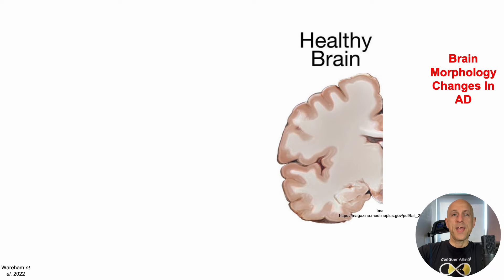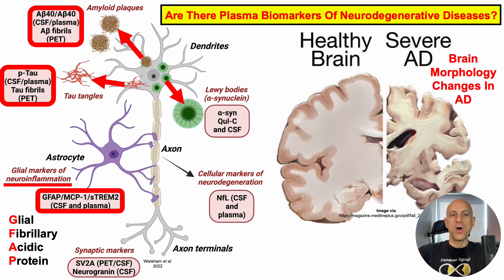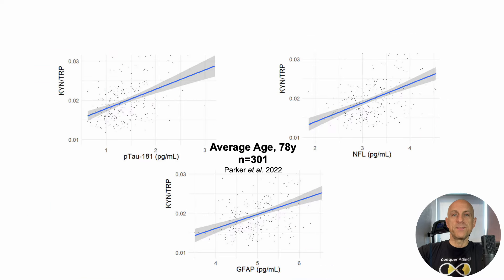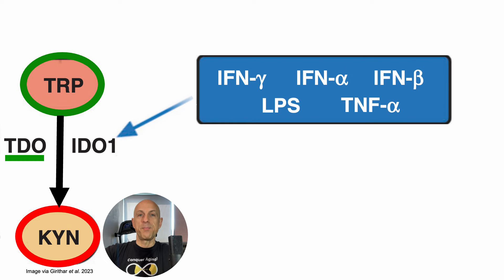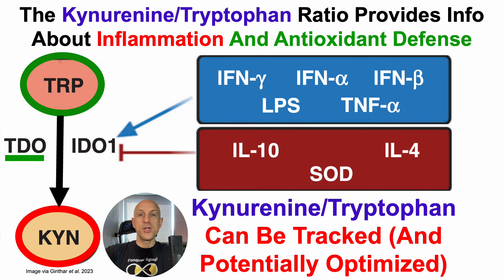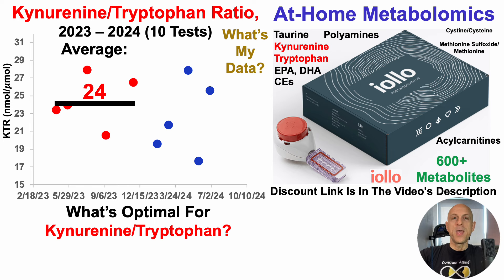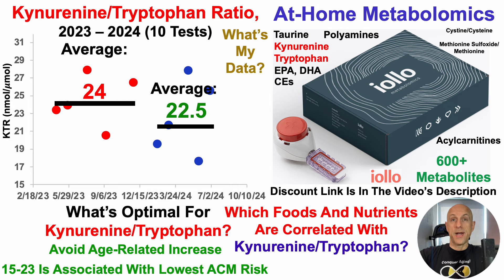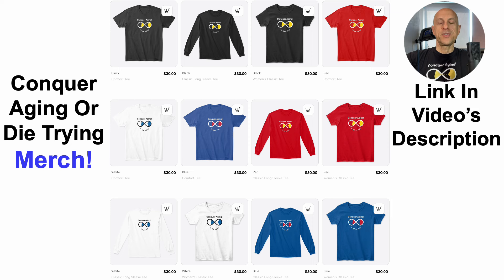Kynurenine/Tryptophan Is Associated With Biomarkers Of Neurodegenerative Disease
Papers referenced in the video:
Solving neurodegeneration: common mechanisms and strategies for new treatments

Tryptophan Metabolism and Neurodegeneration: Longitudinal
Associations of Kynurenine Pathway Metabolites with Cognitive
Performance and Plasma ADRD Biomarkers in the Duke Physical
Performance Across the LifeSpan Study